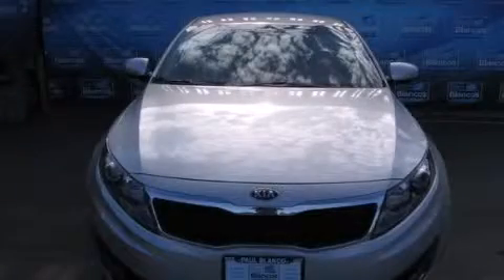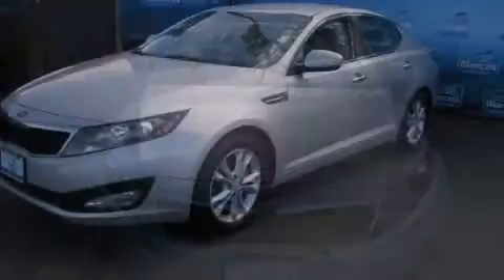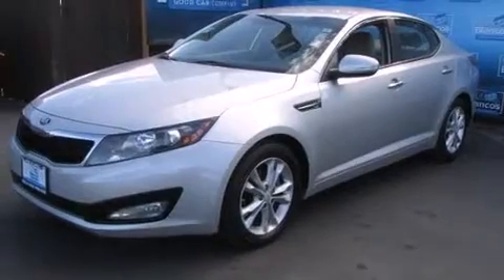2013 Kia Optima Elk Grove CA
We have been honored to serve the Sacramento CA area , we promise that your experience at our dealership will exceed your expectations ! Year : 2013 Make : Kia Model : Optima Engine : 4-cyl 2.4 liter Trans . : automatic Exterior : silver Paul Blanco Fulton Ave Sacramento , CA 95825 EZ AUTO SOLUTIONS We take the stress out of buying or leasing a new car or truck . We get your auto at the right price - quickly and conveniently . We have built our business to be known as your representative in the car buying or leasing experience and we stake our reputation on it . How do we do this ? By having our Fresh Start Program , which offers great cars with low down payments regardless of your past credit situation . 2013 Kia Optima Sacramento CA